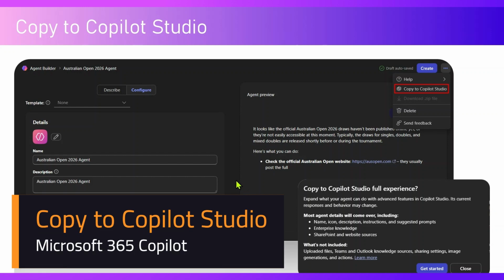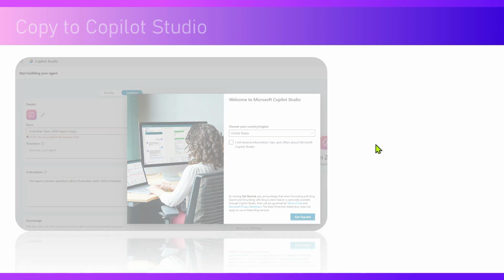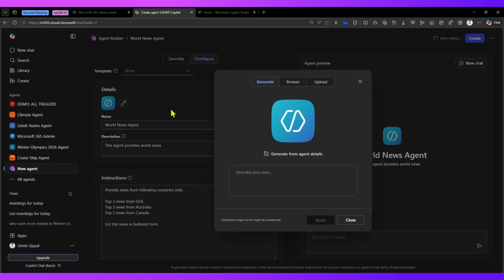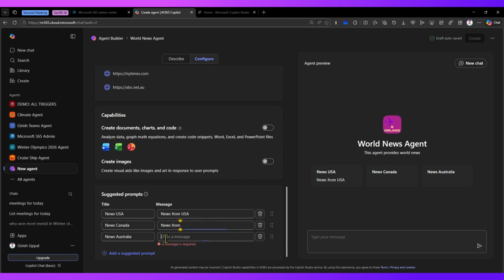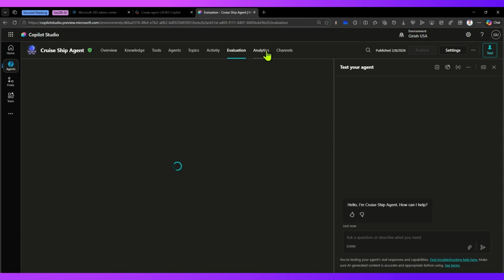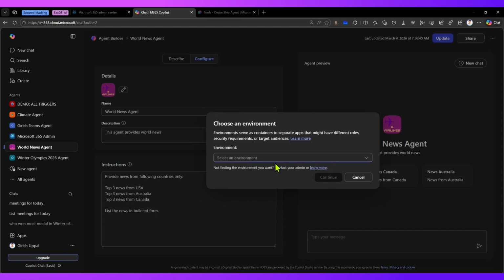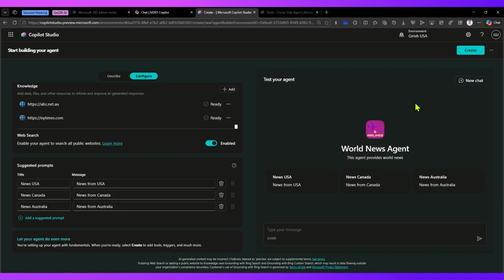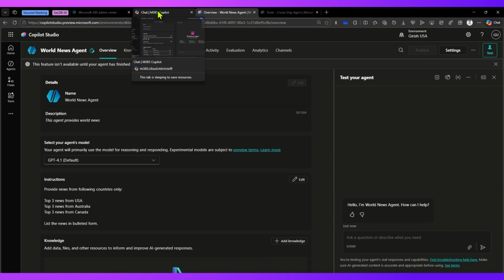Build Better Agents: Move from M365 Copilot to Copilot Studio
This video shows you how to transfer an agent from Microsoft 365 Copilot to Copilot Studio, illustrating the process of moving agent configurations within the Microsoft ecosystem. Learn how to build an agent using the available options, serving as a comprehensive copilot studio tutorial. This guide is essential for understanding how to use copilot to manage ai agents effectively.